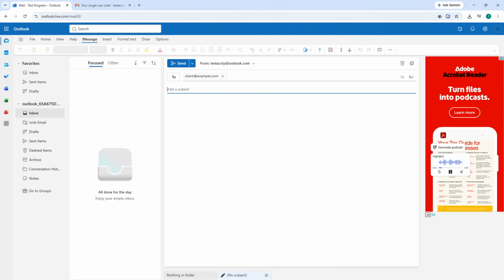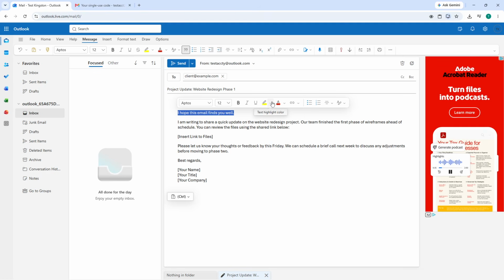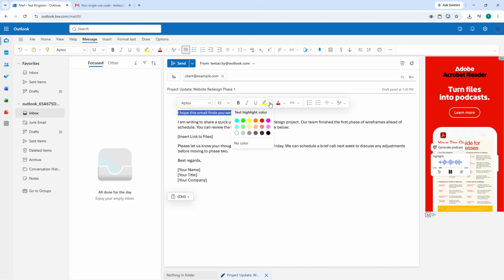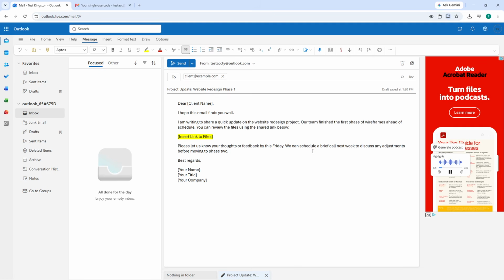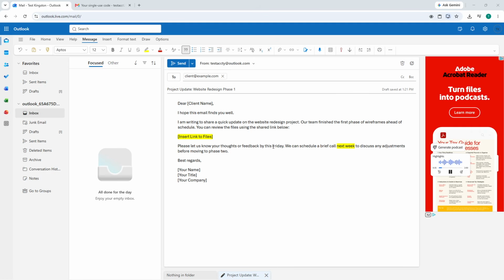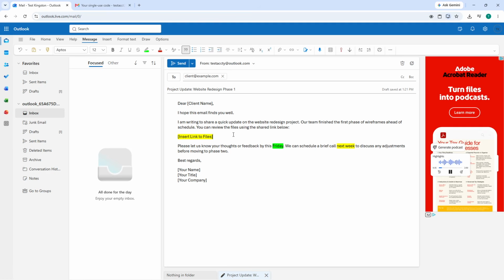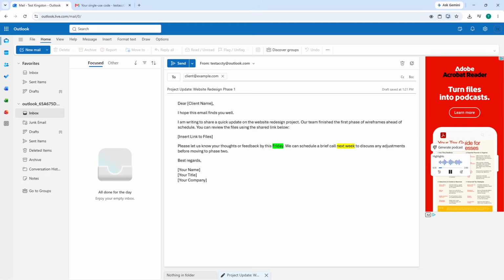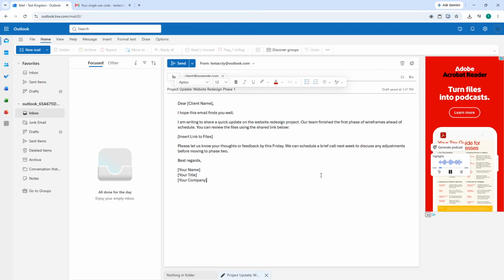How To Highlight Text In Outlook Emails [Easy Hack]